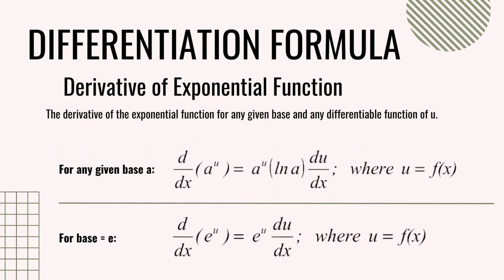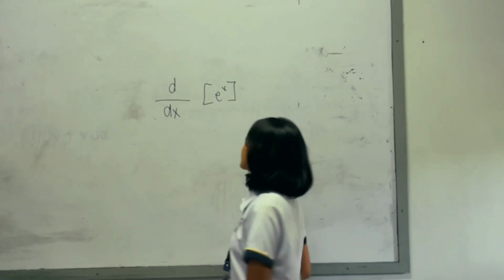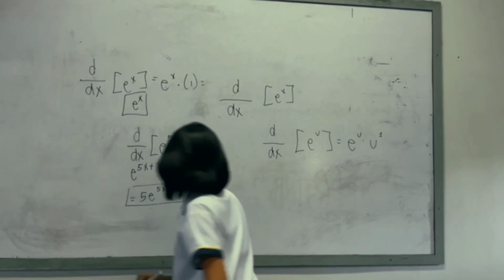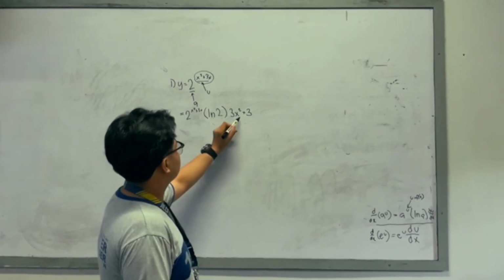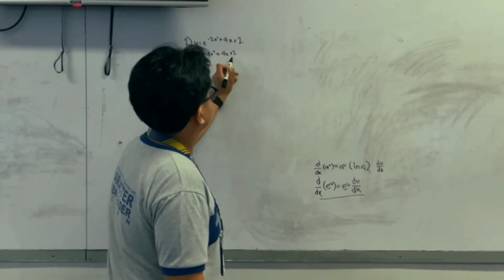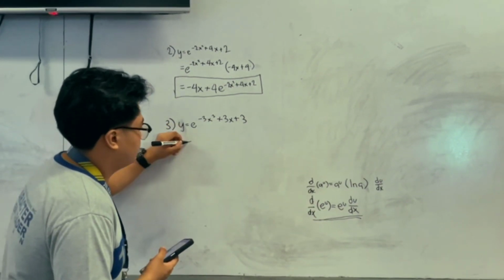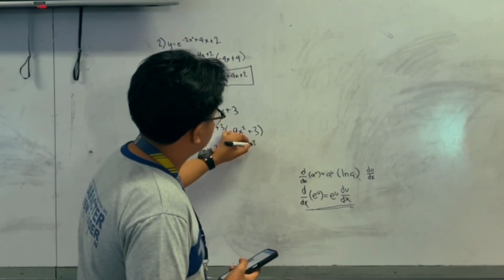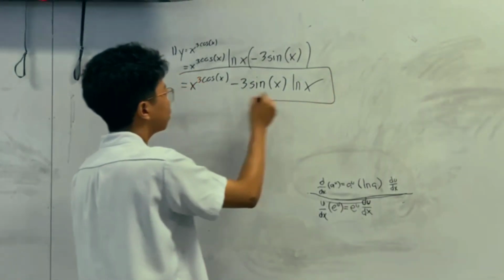Derivative of Exponential Functions - Basic Calculus Group 6 Presentation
A video presentation for the Derivative of Exponential Functions explaining the formula and procedure to follow.

Presented by - Group #6 of 11 STEM - H

Members:
Tarre, Cedric David John F.
Medina, Patrick James D.
Lacayanga, Jehosha Faith T.
Gumboc, Faillace Aycho T.
Lucban, Julia Jazmine
Dela Cruz, Daniel J.